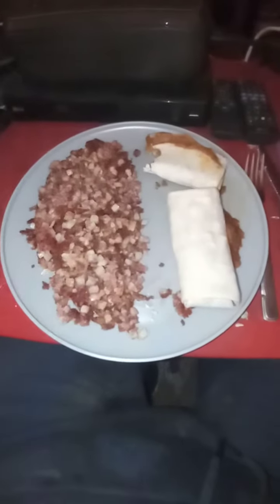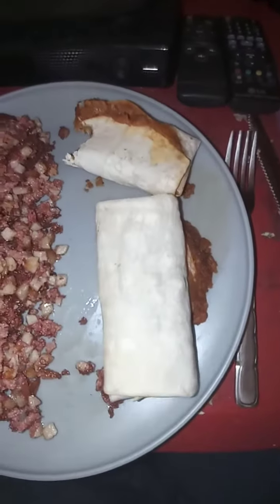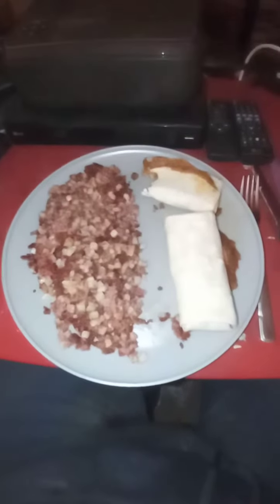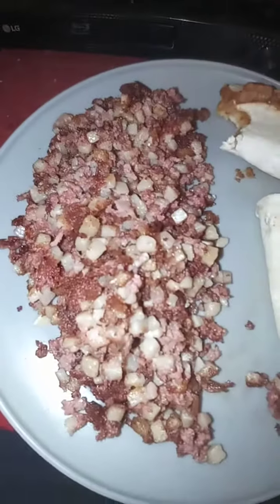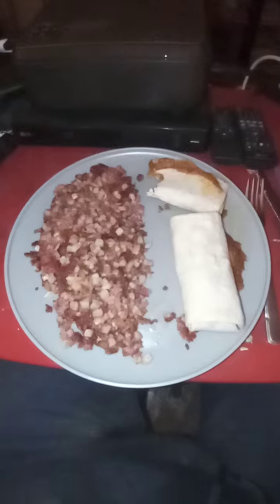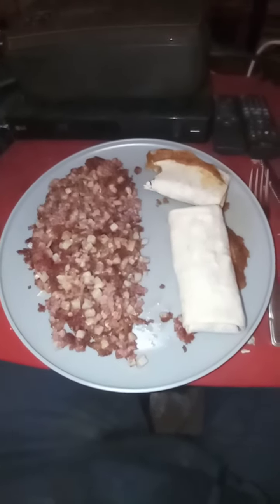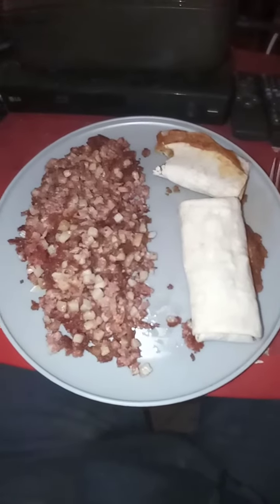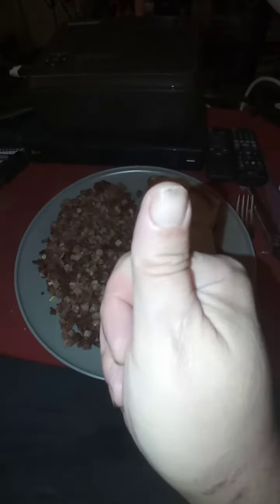tonight's dinner of the day is beef & Bean burritos with a side order of hash hash with potato 🥔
okay everyone hash is a basically nothing more than it's called corned beef hash corned beef hash has a tendency to be made out of corned beef and potatoes all chopped up the small tiny pieces they're usually sliced or diced minced orchids depends on what the way your grandmother made it or the way you got it out of the can at mine is is corned beef hash from Walmart and it is a very good hash they make an excellent has Walmart corporation does we love them very much because they do everything good as they can cuz we all know the truth okay that everything that they make is comes from the national brands anyway we really know who makes their hash but we won't tell them them that we care about them and we love those people over there at Walmart because they always do a wonderful job by us and they always greet us with our friendly hello and they show us a lot of love and respect when we are coming out the door you know if they see it the guy sees what you got in your carriage Hugo and showing the things that I'll just go we know you don't steal I know who might these are my thieves are praise the Lord Jesus from whom all blessings flow Lord Jesus hallowed be thy name thy kingdom come thy will be done on Earth as it is in heaven. give us this day our daily bread and forgive us our debts as we forgive those who dead against us and lead us not into temptation for Zion is the kingdom forever and ever amen amen amen amen amen amen amen hallelujah hallelujah hallelujah hallelujah hallelujah hallelujah hallelujah